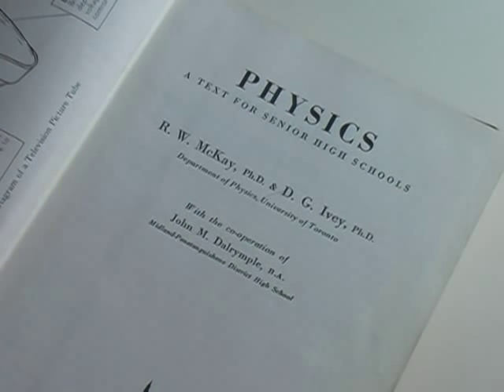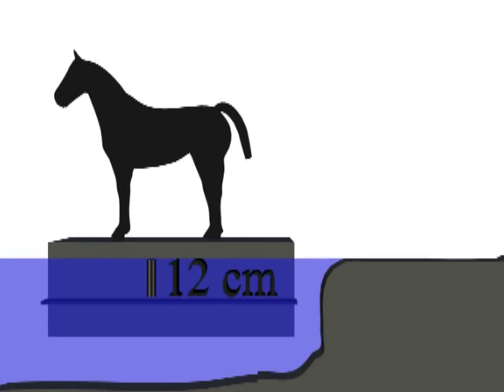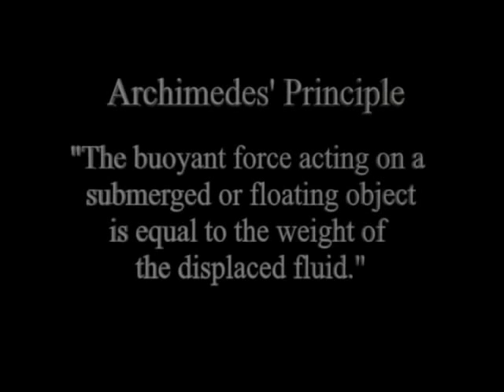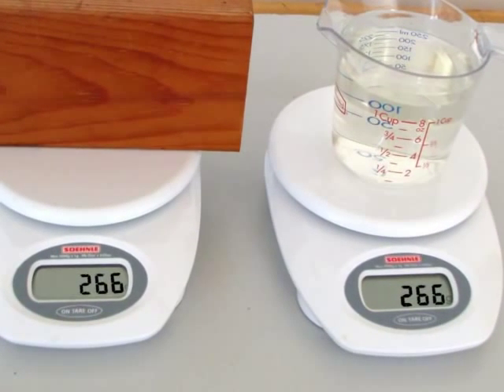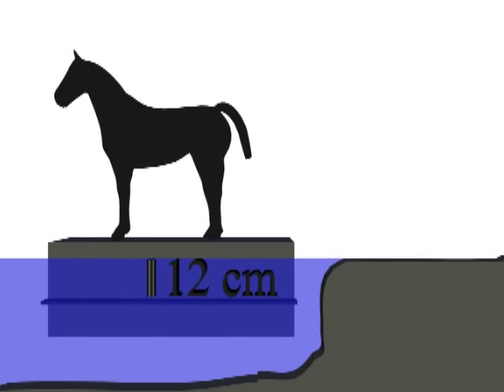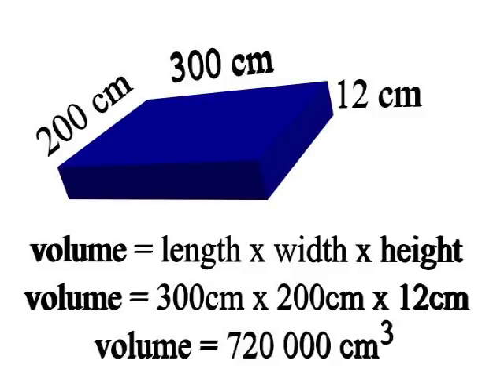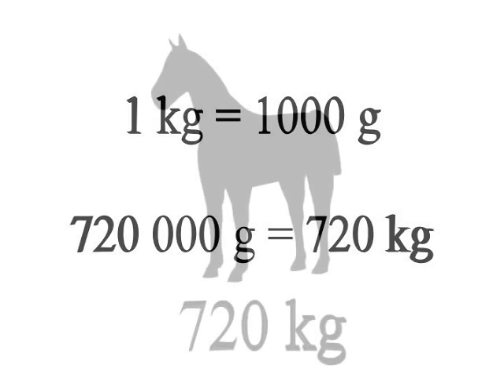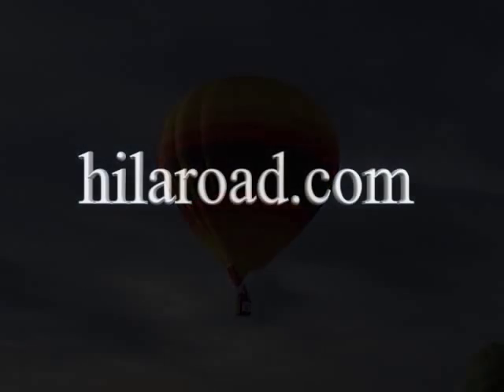Archimedes' Principle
This video explains how to calculate the weight of a horse using Archimedes' Principle.
Includes a demonstration with digital scales and overflow apparatus.
The forces acting on hot air balloons, cargo and cruise ships is explained by this principle from the ancient Greeks.
Marine architects and engineers use this basic principle to design floating structures - ships, submarines and oil rigs.
Suitable as a learning resource for an introduction to buoyancy and Archimedes in physics and general science.